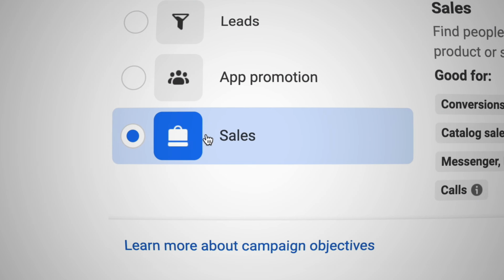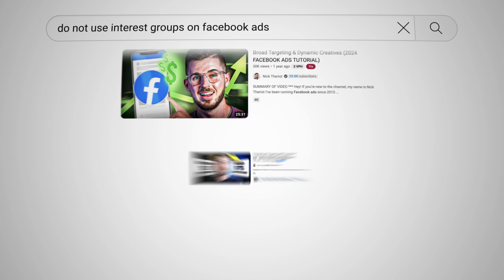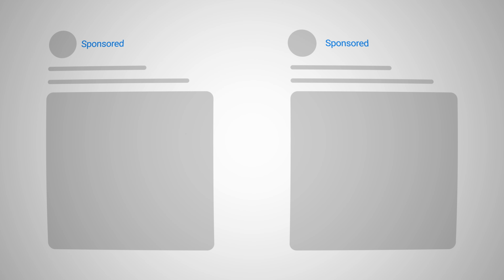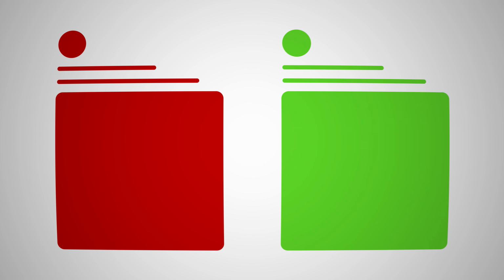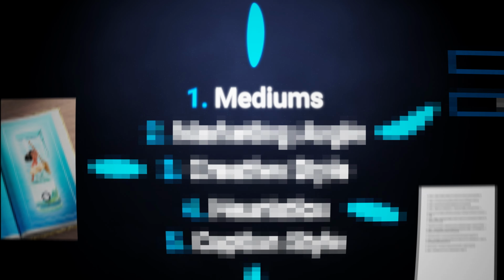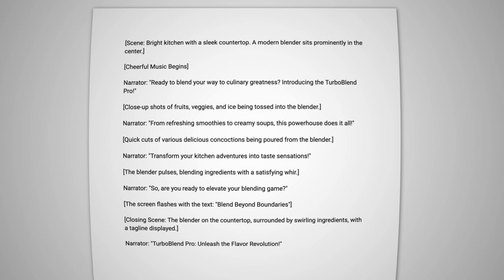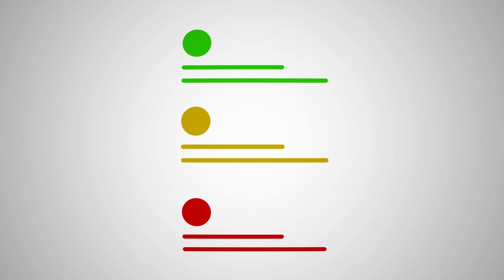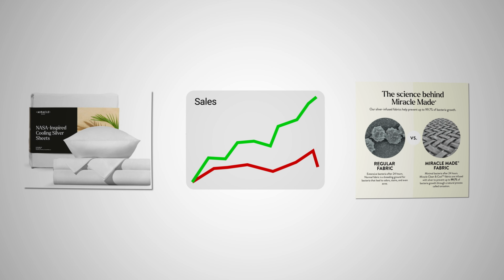How to get SO good at Facebook Ads you can't stop printing money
In this video, I dive deep into the world of Facebook ads. If you're a beginner or even if you've dabbled in Facebook advertising before, you're in the right place. I'll walk you through the essentials of how to create Facebook ads, share a solid Facebook ads strategy, and even touch upon what a comprehensive Facebook ads course could offer you.

We'll start from the basics of how to run Facebook ads. For those who've followed Ben Heath Facebook ads insights, you know how crucial understanding the nuances is. This Facebook ads tutorial 2024 is designed to build upon that knowledge, making Facebook ads targeting more intuitive and effective for your campaigns.

Especially for those involved in Facebook ads dropshipping and Facebook ads for ecommerce, the strategies shared here will be golden. And it's not just limited to Facebook; I'll extend the tutorial to Instagram ads too, leveraging the Facebook ads manager for cross-platform campaigns.

We'll cover how to setup Facebook ads for various objectives, be it for your Facebook ads Shopify store or any other platform. The essence of a successful Facebook ads campaign lies in understanding the tools at your disposal, like the Meta ads manager and FB ads techniques.

By the end of this video, you'll have a clearer picture of how to navigate the FB ads course, making the most of this Facebook ads tutorial. Whether it's Meta ads tutorial you're after or specific insights into Facebook ads shopify integration, this guide has got you covered.